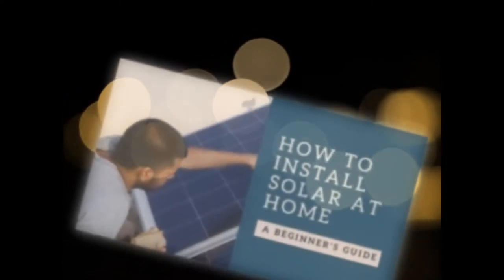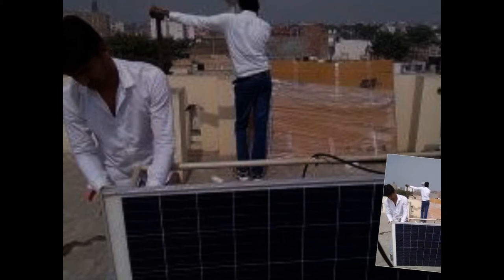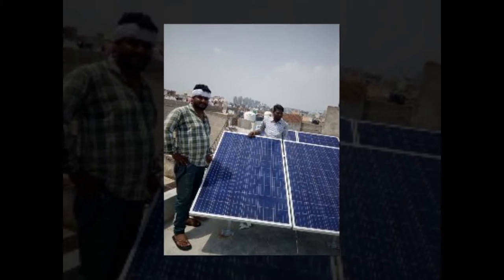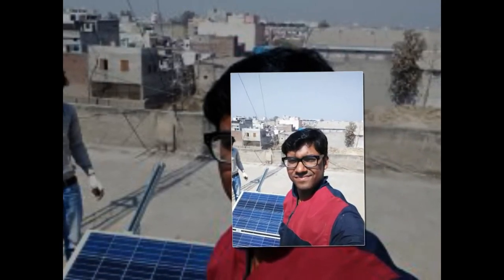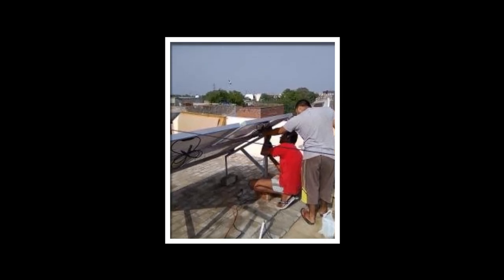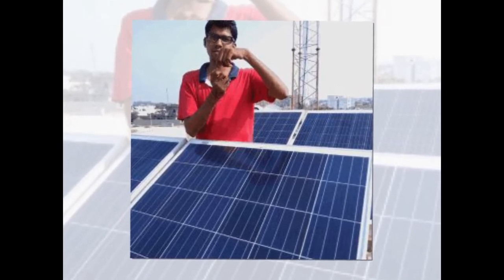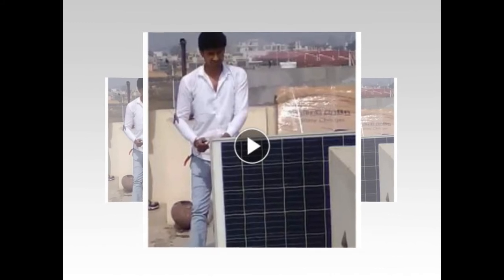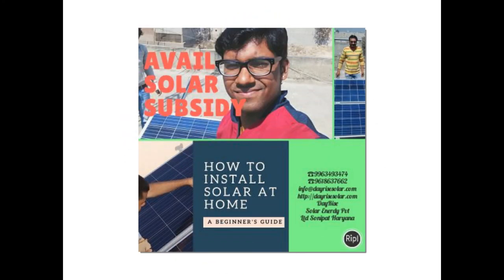Step by Step Information for Solar Panel Installation in Panipat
Step by Step Information for Solar Panel Installation in Panipat. This Step by Step Information for Solar Panel Installation in Panipat will tackle these issues:

(a) Which Solar Panels to be Bought
(b) Where to Buy Solar Panels in Panipat
(d) Grid Tied Rooftop Solar Power Plants and Net Meters

Where can I purchase solar panels or get assist for installation in Panipat?

DayRise Solar Enerdy Pvt Ltd is an EPC company based at Sonipat inside NCR Delhi offers solar panels, solar power plants and solar products with cost effective solar panel while maintaining high quality and optimum utilization of the equipment and gears. DayRise Solar offers services pertaining to all kinds of Solar Power Plant Installations like On-Grid, Off-Grid and Hybrid Power Plants with or with out battery backup.

Solar Panels Installation with Net Meter services in Panipat

Govt of Haryana (HAREDA) is promoting rooftop solar power plants installation by providing subsidy @Rs.20,000 per kWp or 30% of the benchmark cost whichever is less for grid connected rooftop solar power plants ranging from 1 kWp to 500 kWp.  DayRise Solar Enerdy Pvt Ltd helps its customers in processing of application for Solar Subsidy with HAREDA as per guidelines and central subsidy grant by MNRE, Govt of India.

Furthermore, Uttar Haryan Bijli Vitaran Nigam (UHBVN) and Dakshin Haryan Bijli Vitaran Nigam (DHBVN) would also provide an Incentive of Rs. 1 per unit in the consumers billing under Grid Connected Rooftop Solar Power Plants system including On-Grid and Hybrid solar plants.

On-grid and Hybrid solar power plant would require to be connected with the Net Meter in order that additional amount of electricity units which are over and above the requirement of your premises, would be exported into Grid and the same could be taken back during night time. This is the most appropriate approach to reduce your electrical bills to the tune of 90% for the next 25 years. If you have an interest in reaping the benefits of your solar panel investment, contact DayRise Solar Enerdy Pvt Ltd to find how you can flip your Electric meter backwards for revenue and earn cash out of your Solar Power Plants.

ISO Certified Company
DayRise Solar Enerdy is an EPC company based at Sonipat within Delhi NCR having ISO 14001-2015 (Environmental Management System) and OHSAS 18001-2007 (Occupational Health and Safety Management System) Certification for Design, Engineering, Installation and Commissioning of Rooftop, Ground Mounted, Grid-Tied and Off-Grid Solar Power Plants.

Patronage
DayRise Solar at Sonipat is a dynamic venture which is growing leaps & bounds under the patronage of Solar Universe India (SUI) ; a Pioneer in SOLAR PV since 2003 with ISO-9001 accredition. SUI isalready a well-known and established player in the Indian Solar Industry withISO and MNRE accreditation / empanelment. The company has an experience of over a decade in executing solar projects all over India and abroad.

Expertise
We at DayRise Solar Enerdy Pvt Ltd provide a complete one stop solution for all your requirements offering bespoke solutions to home owners, companies and corporate looking towards the future of energy i.e. New and Renewable Energy – Solar Energy. We deal in all types of Solar Power Plant Installations like On-Grid, Off-Grid and Hybrid Power Plants with or without battery backup which includes site assessment, load assessment, design, procurement, installation and commissioning of plants with optimum quality and reasonable prices.

Home owners of residential / domestic categories are encouraged to avail subsidy for getting Grid Tied rooftop solar power plants installed at their homes.  DayRise Solar has been instrumental along with SUI in designing, installationa nd commissioning of nearly 150 kWp On-Grid, Off-Grid & Hybrid rooftop solar power plants with Government Subsidies and Net Metering facilities.